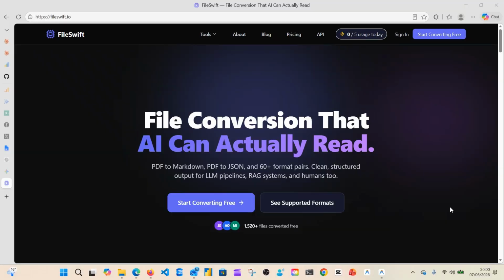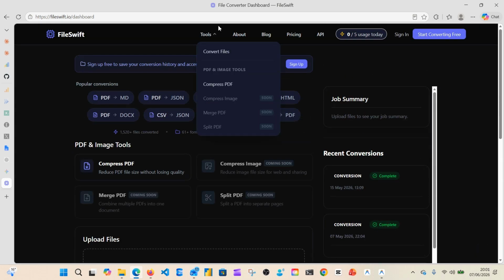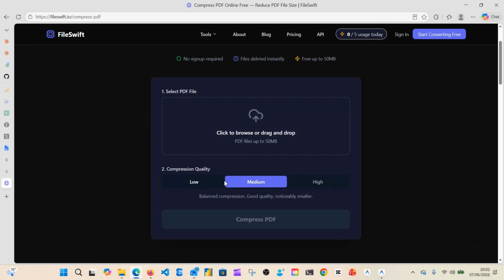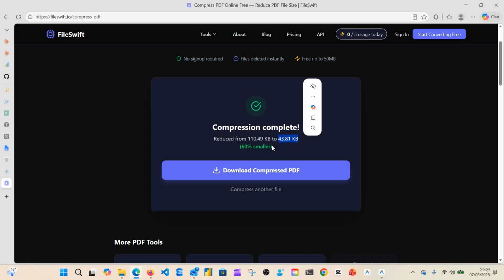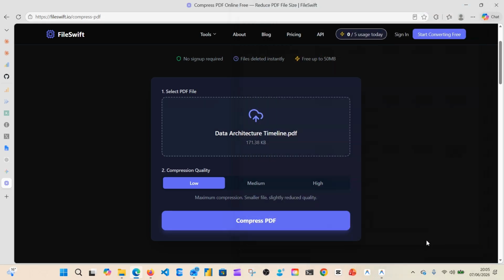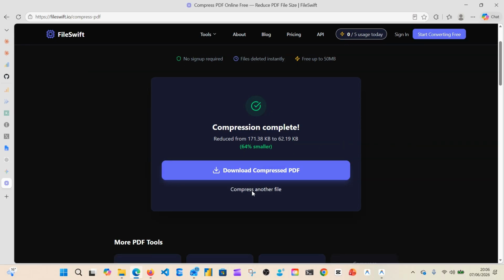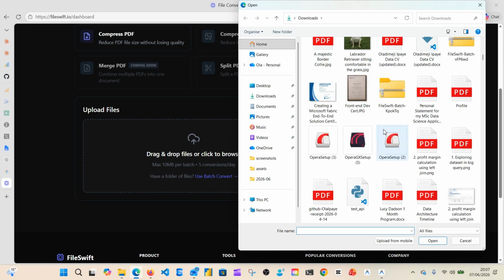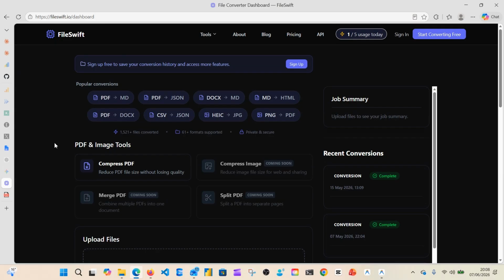How to Compress PDF Files (FileSwift.io) - Reduce File Size in Seconds | Building FileSwift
In this video, I walk through FileSwift's newest compression features: Compress PDF and File Compression tools. I show you exactly how to use them, why compression matters, and how FileSwift handles the process.

🎯 What You'll Learn:
✅ How to upload a PDF
✅ Adjusting compression quality settings
✅ Real before/after file sizes
✅ Download compressed PDF in seconds
✅ When to use different quality levels
✅ Compress images (JPG, PNG, WEBP)
✅ Batch compress multiple files
✅ Quality vs file size trade-offs

Why Compression Matters:
→ Email attachments have size limits
→ Uploading to cloud storage faster
→ Save storage space
→ Faster page loads for web images
→ Reduce bandwidth costs

💬 Questions? Drop them in the comments! If compression features are useful to you, please give this a thumbs up!

**Try FileSwift Free:** Visit fileswift.io and start compressing files immediately. Free tier includes 5 compressions/month.